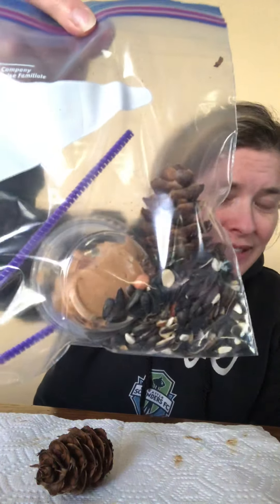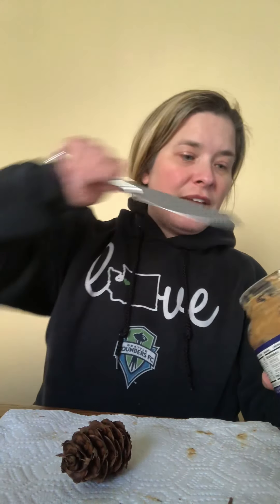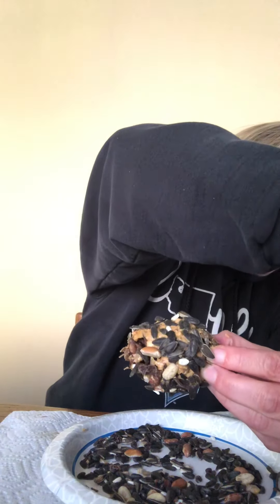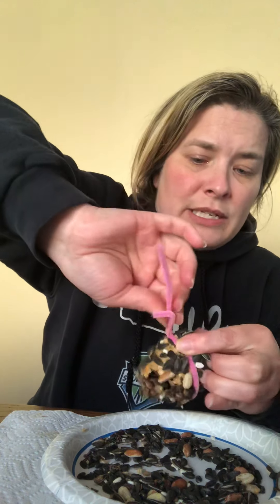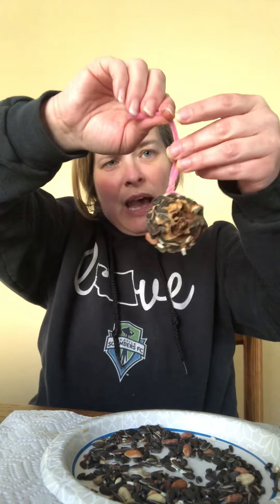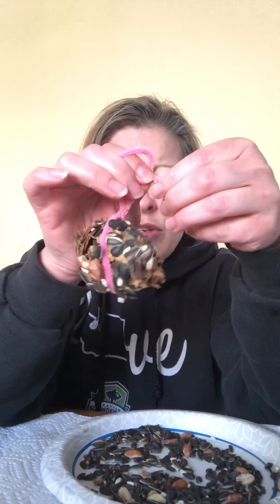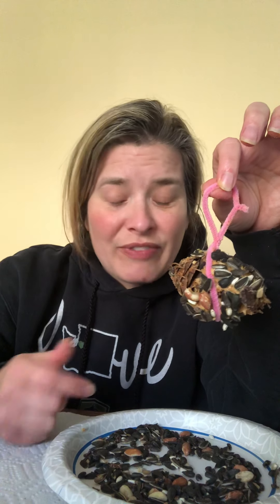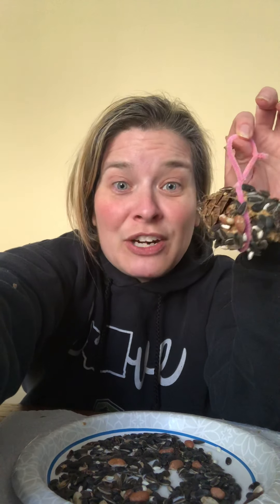Pine cone bird feeders